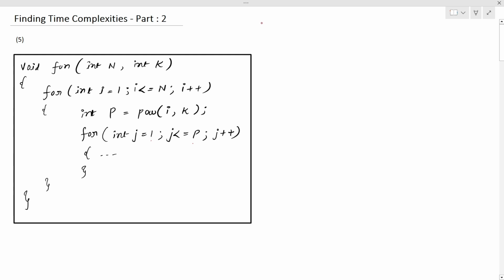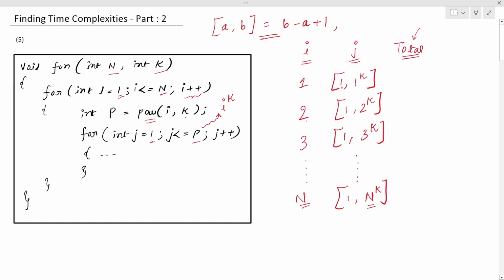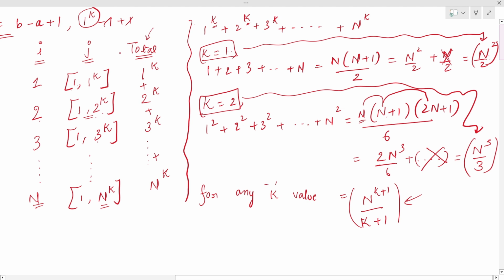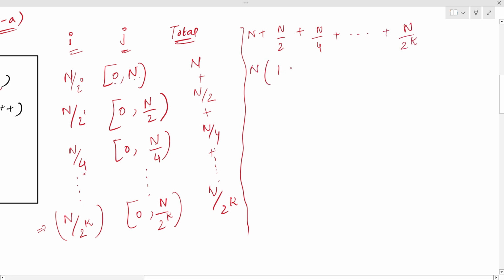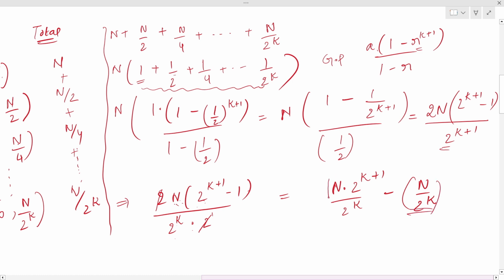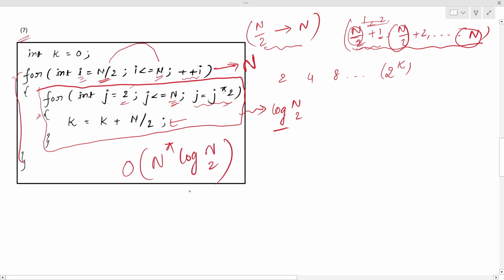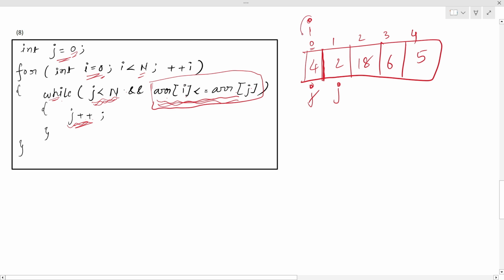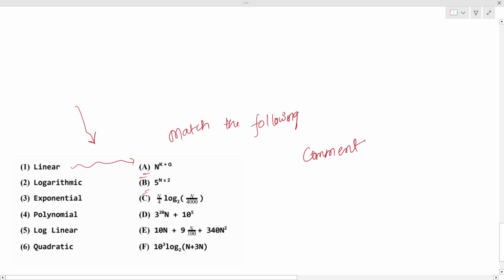Find the Time Complexity - Part 2 || DSA || Tutorial #9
In this session we'll learn how to evaluate time complexity with 4 more practical code examples! This tutorial breaks down each snippet step-by-step, helping you master Big O notation and improve your coding efficiency. Perfect for beginners and those looking to solidify their understanding of algorithm analysis.